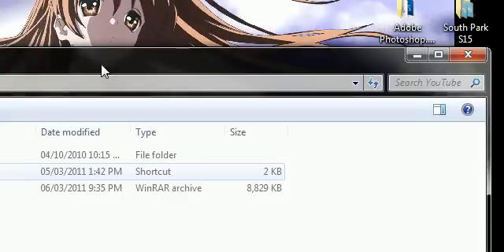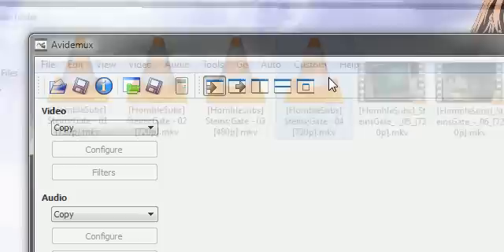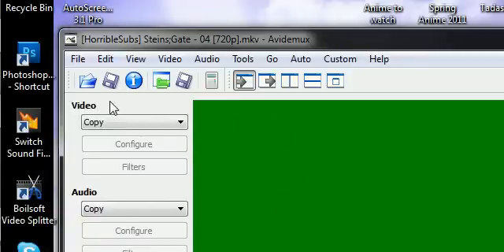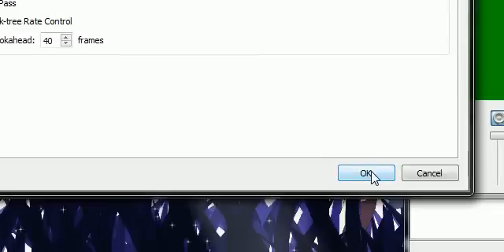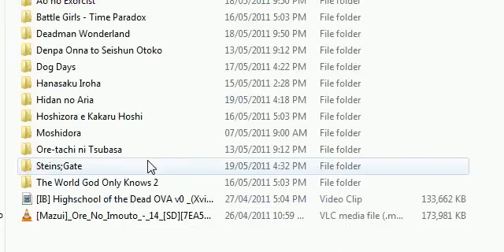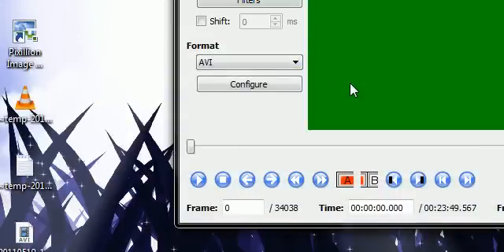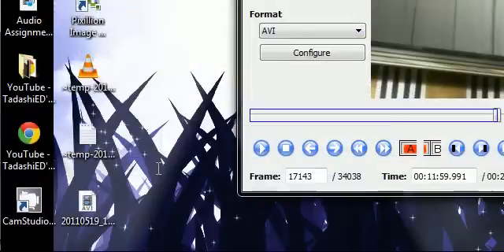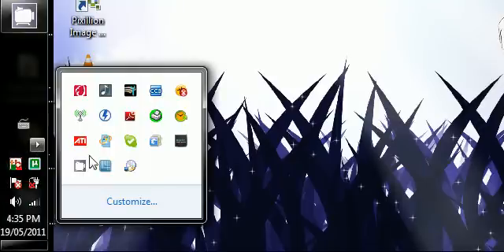How To Convert mkv. files to avi. WITH Subtitles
Converting MKV. files to AVI.
UPDATE 31/03/2016: Links are dead. This is still super old LOL but I'm sure you can find them if you just Google them. It shouldn't be too different in the newer versions.